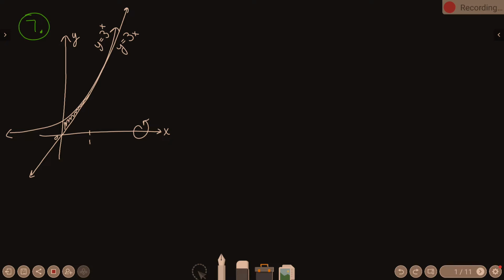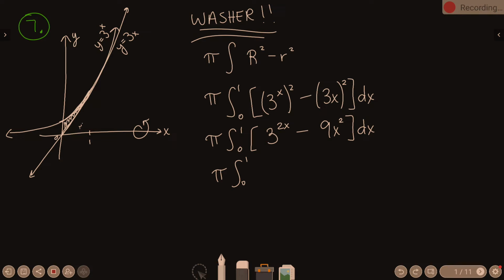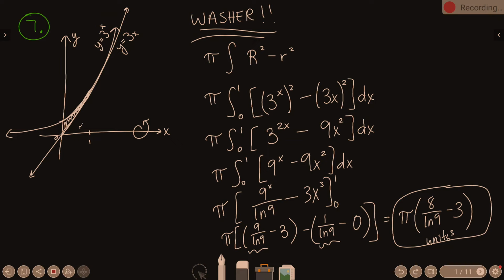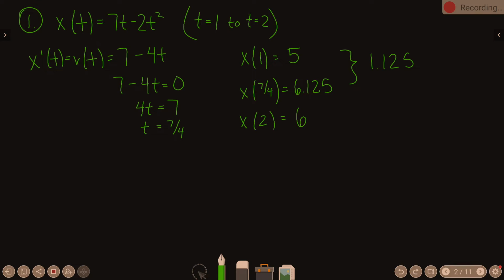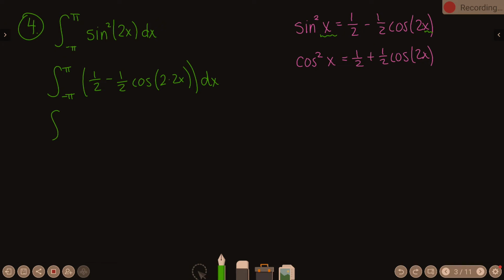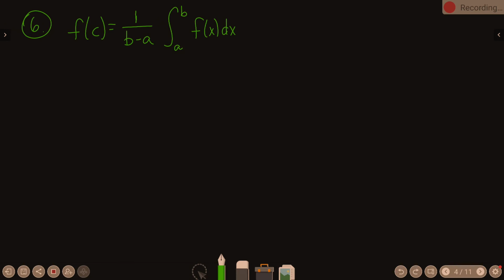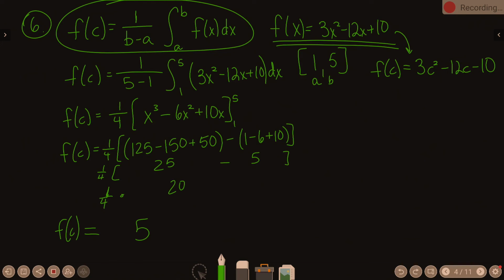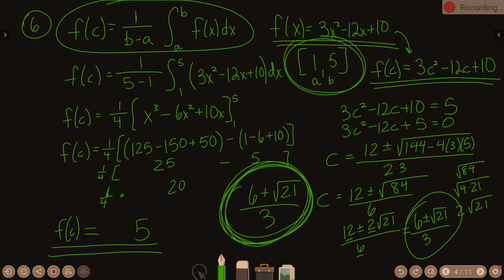Test # 23 Review